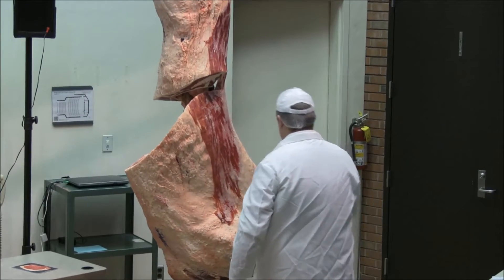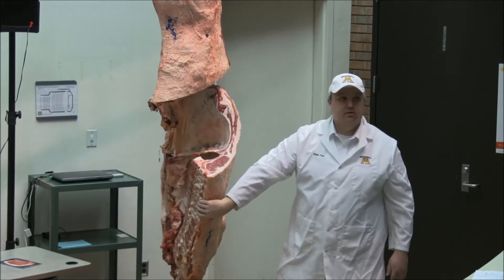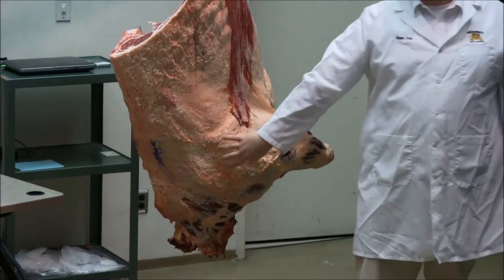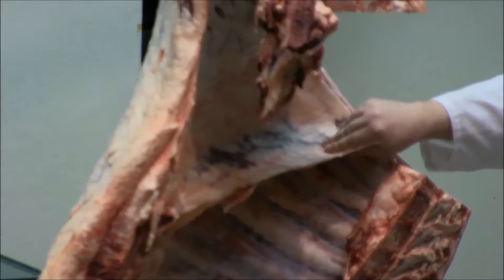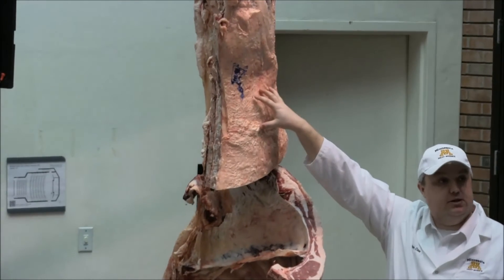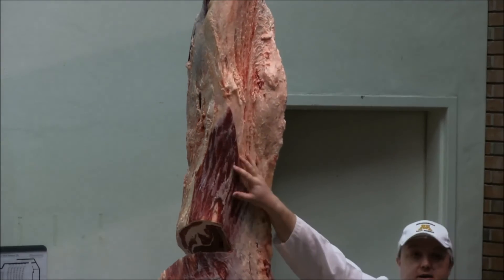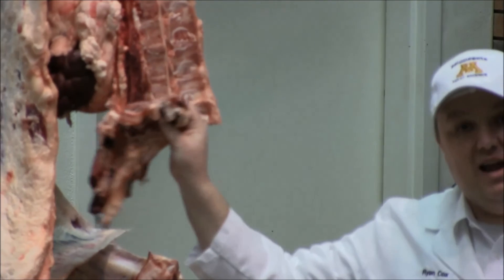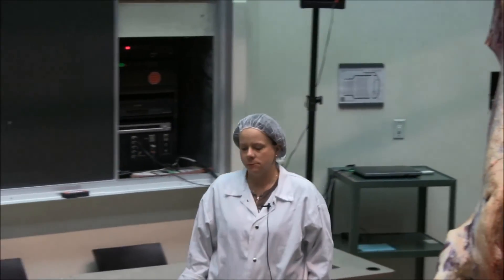BEEF U 2014 Cuts of Beef Part 3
University of Minnesota Extension, Beef U. 2014. Dr. Ryan Cox discusses cuts of beef.